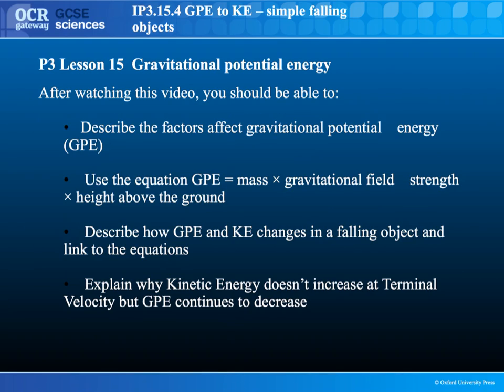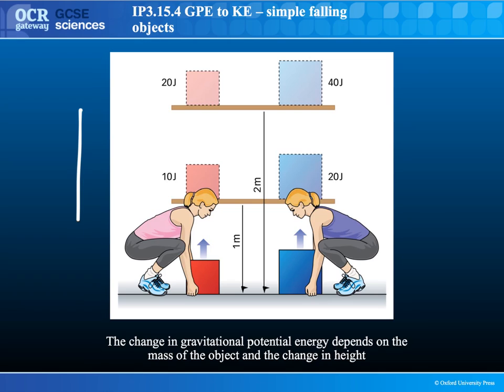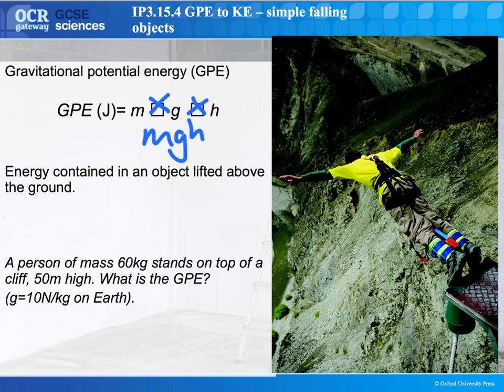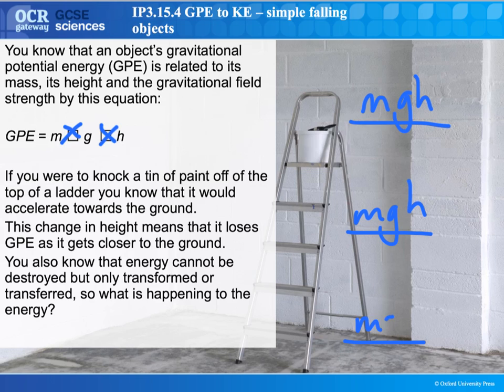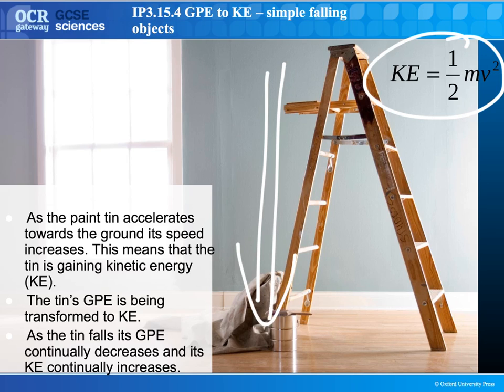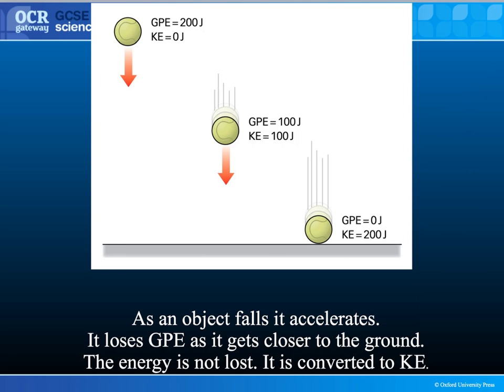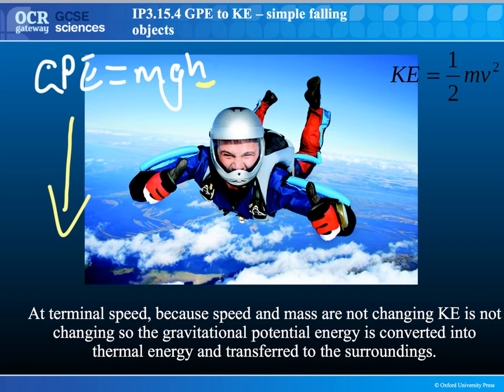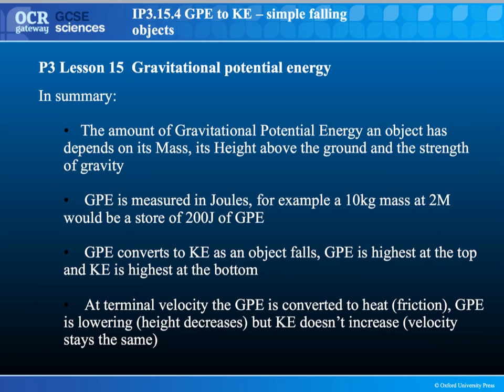P3.15 GPE (Forces and Motion)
This video describes how to calculate GPE and also how to explain what happens to the GPE of a falling object